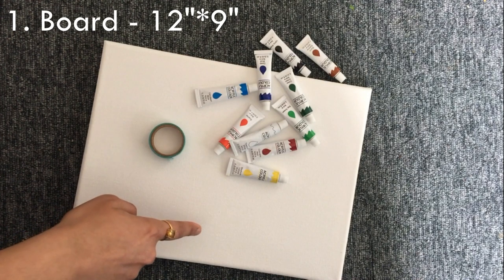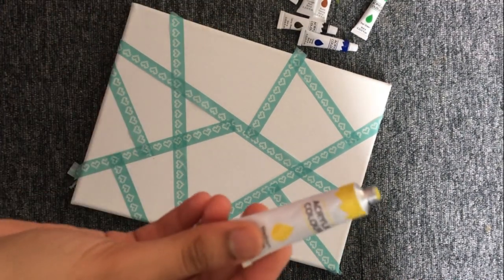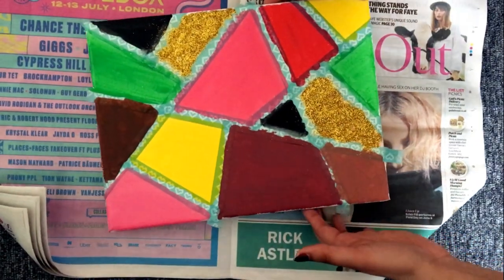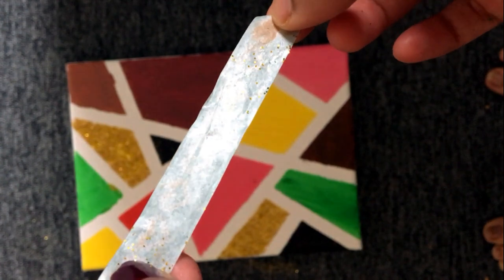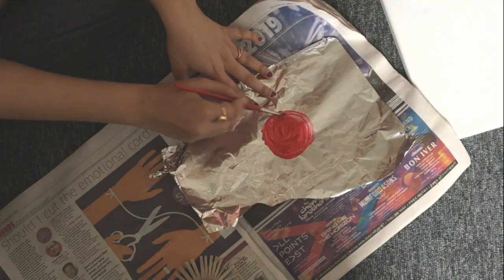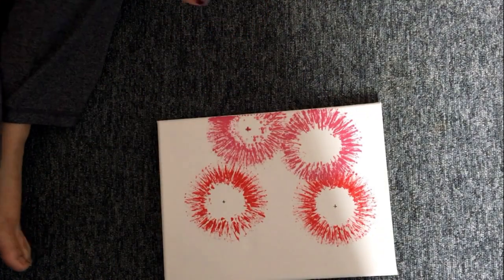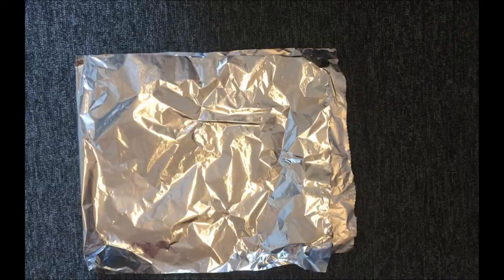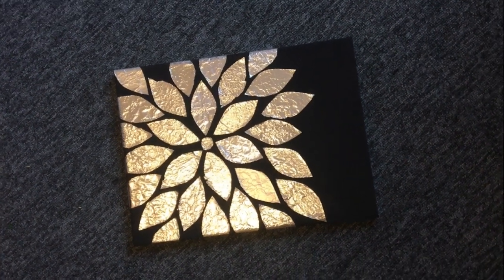3 DIY Wall Art Ideas | Canvas Painting | Easy Techniques for Beginners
Hello Friends,

Today we are going to make canvasart for wallmakeover in your living rooms, bedroom or any wall in your home for that matter. Indulge in colours and release your stress after a hectic day by painting and whats best is you get some amazing art by the end of it to decorate your house. It is just a perfect beginnersguide with the super easy techniques. So what are waiting for, lets jump right in the video.

All the material used can be easily available in any stationery shop.